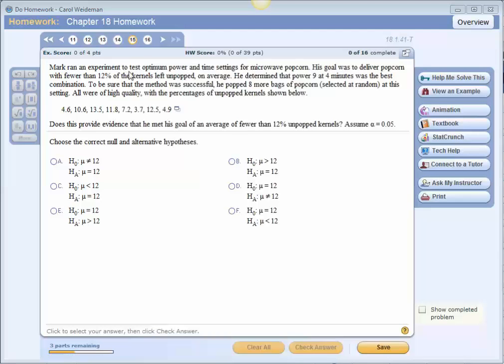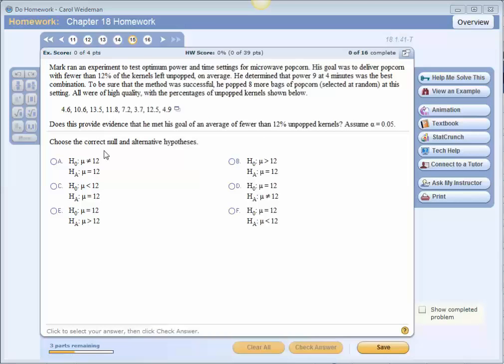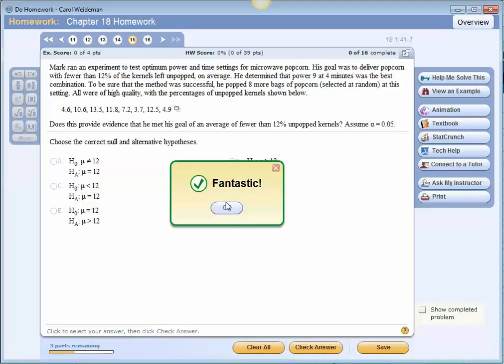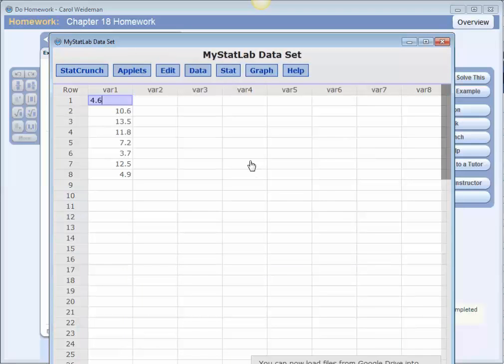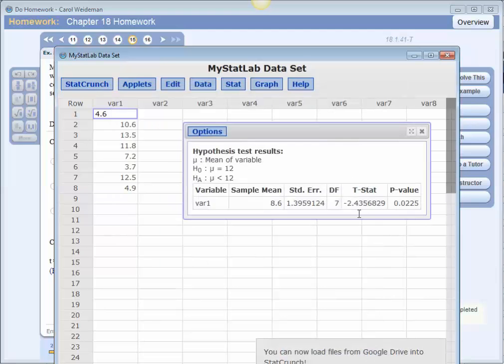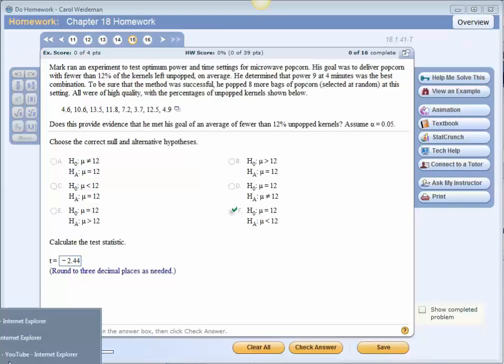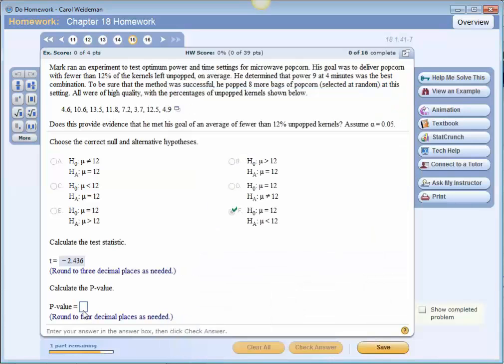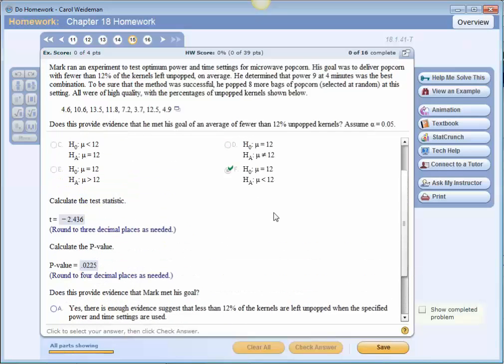STA2023 chapter 18 problem 15